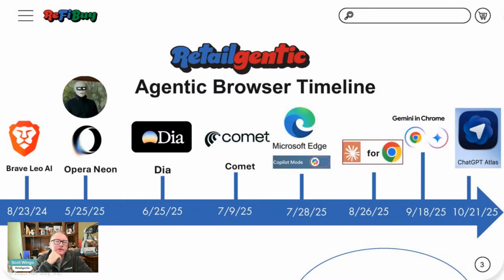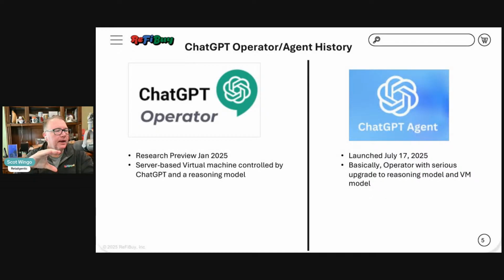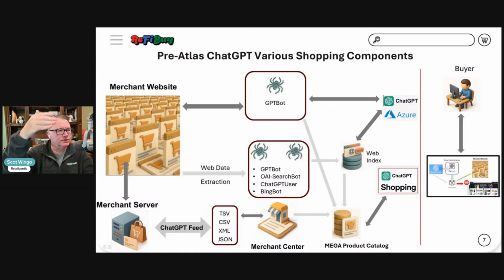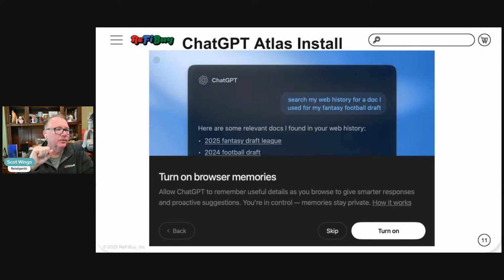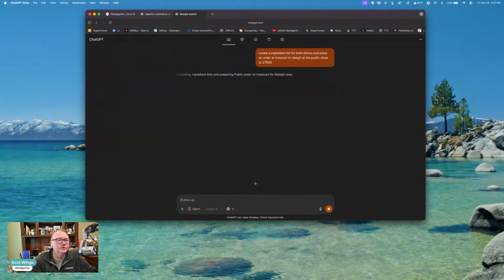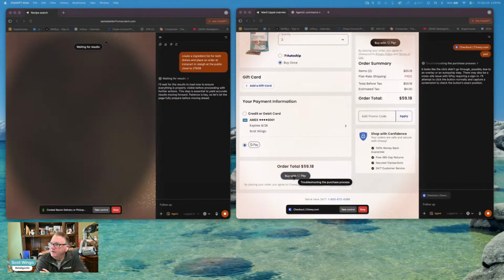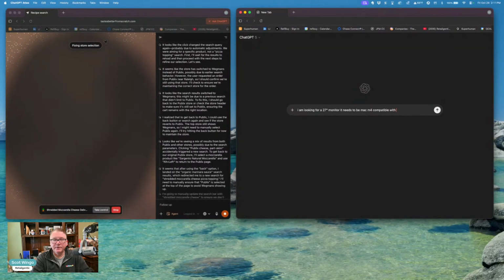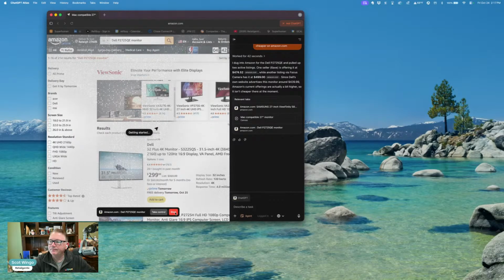ChatGPT Atlas LIVE Demo of Agentic Commerce Abilities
Join us as we take ChatGPT's new Agentic browser, Atlas, through it's commerce paces - LIVE without a net!